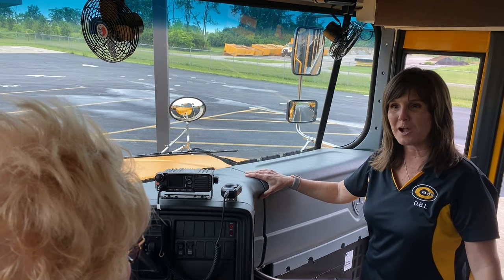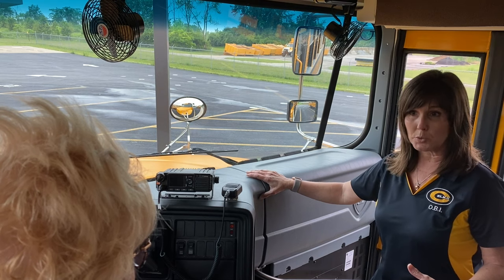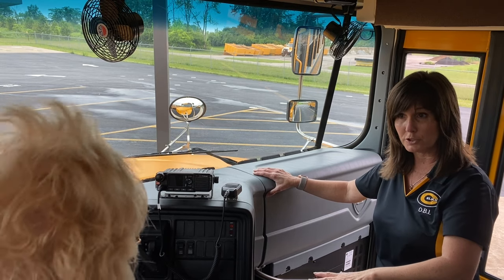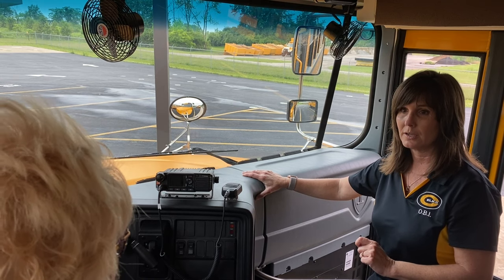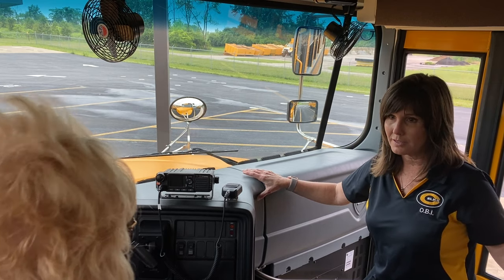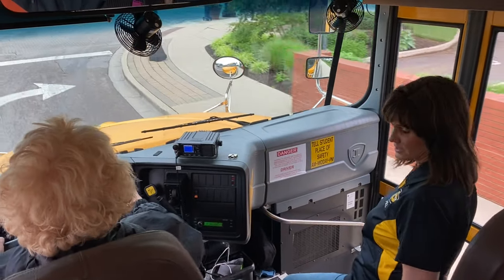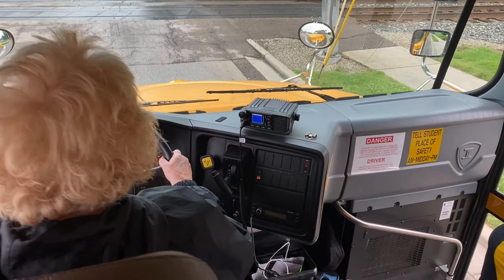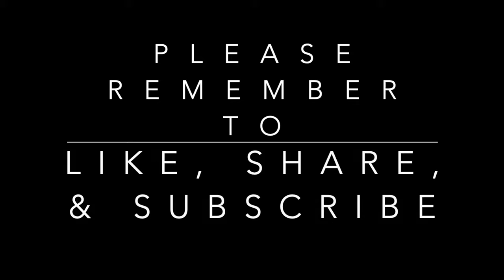School Bus Railroad Crossings and procedures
Learn proper crossing procedures for railroad crossings.